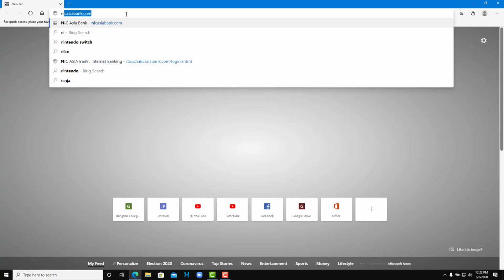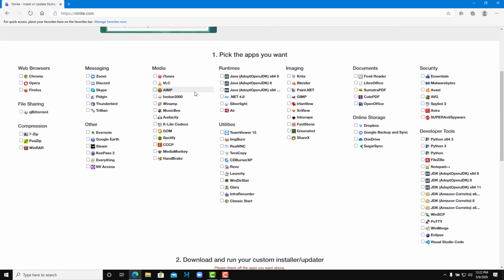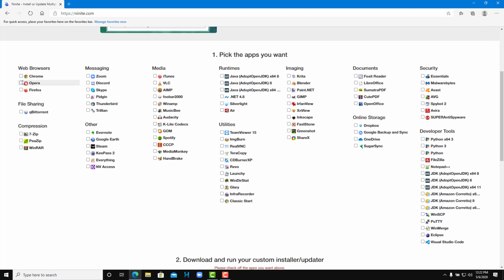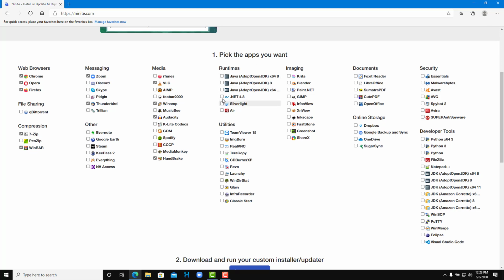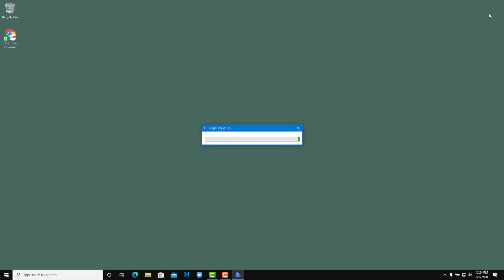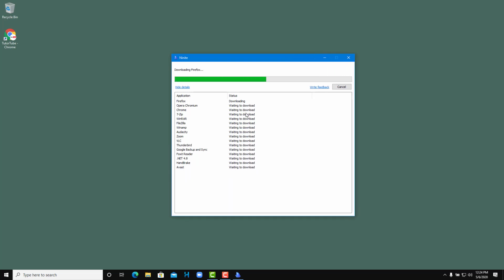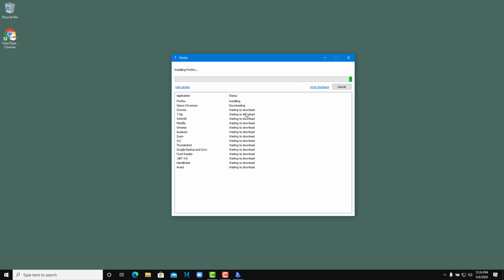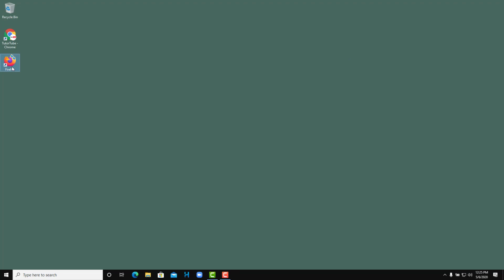Windows 10 Tutorial - Lesson 77 - Installing Multiple Applications at Once using Ninite Installer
In this tutorial, we will be discussing about MSConfig Settings in Windows 10